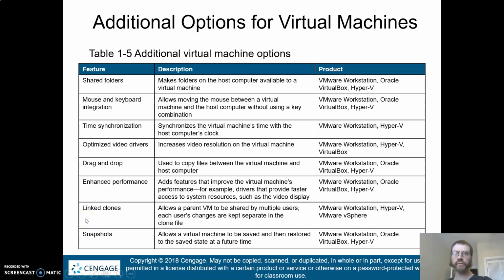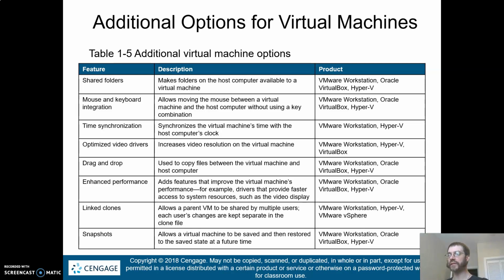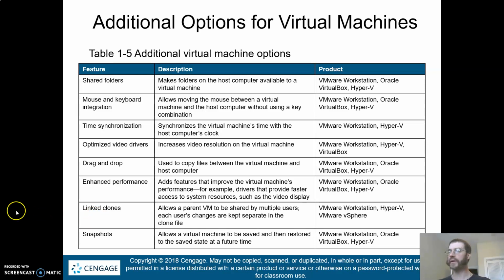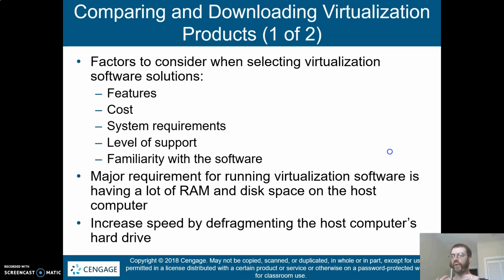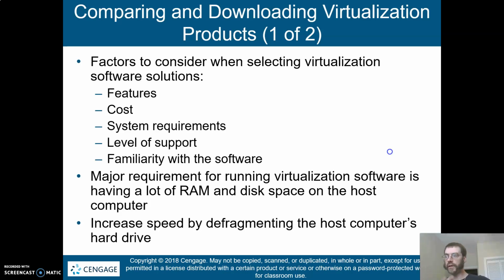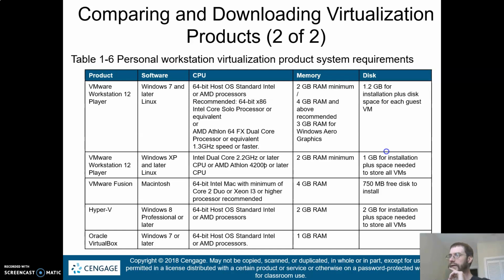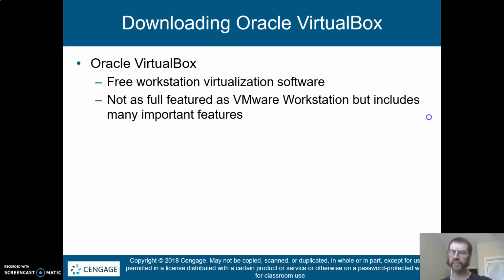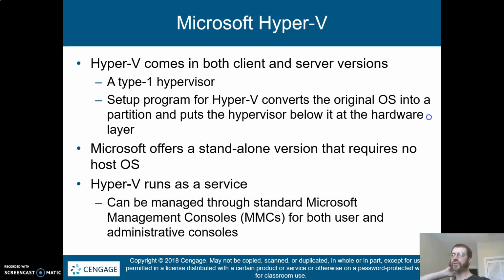Chapter 1 Lecture: Comparing Virtualization Products